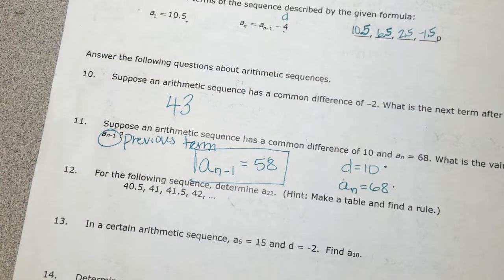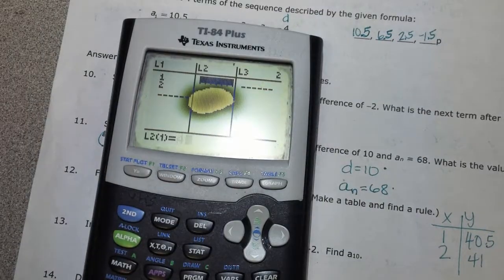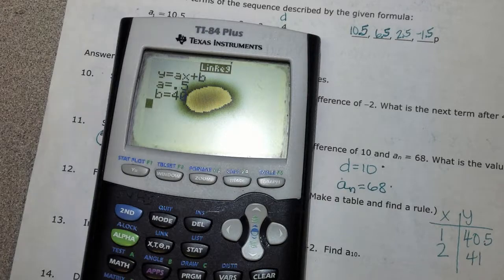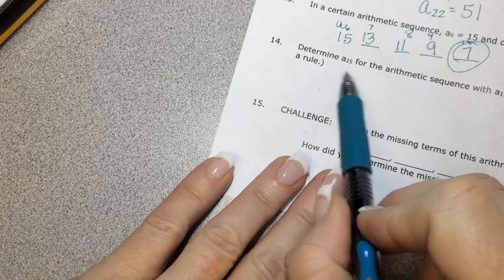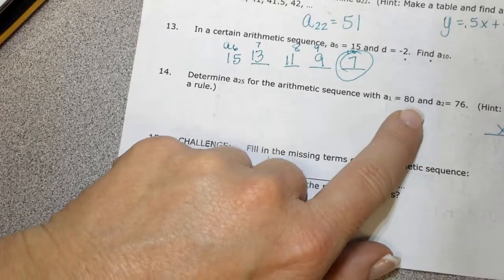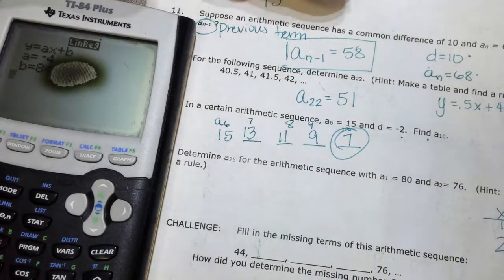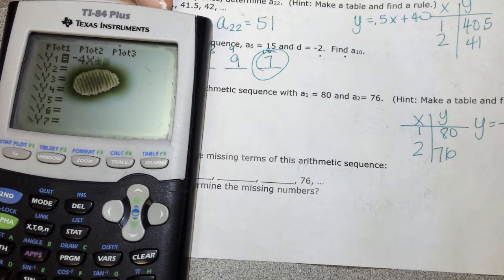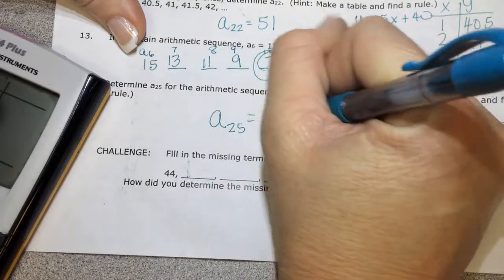Patterns and Sequences Practice